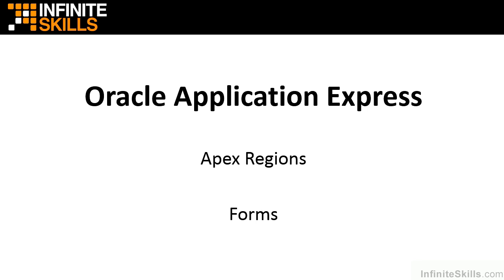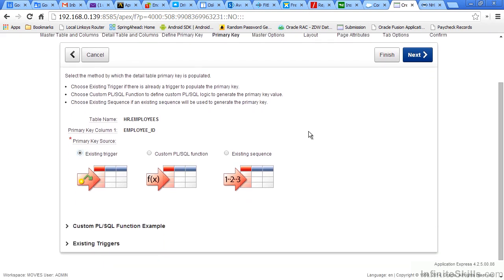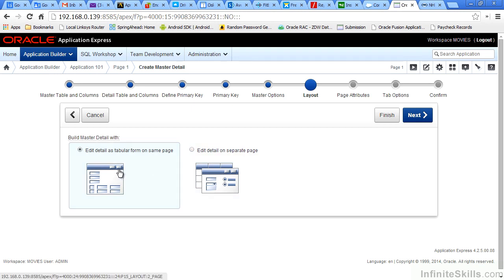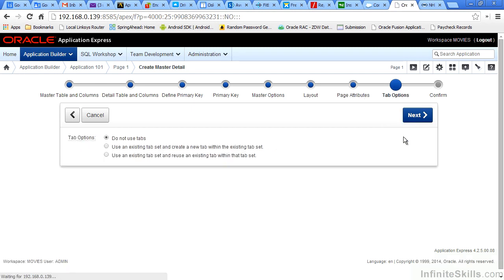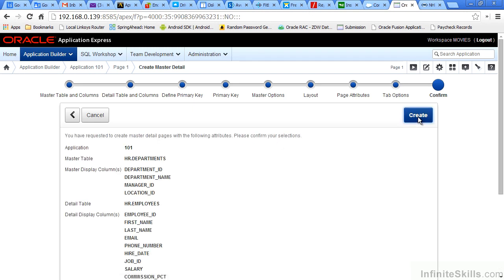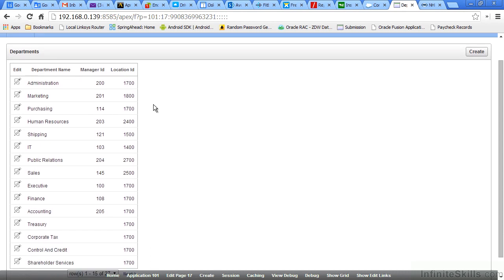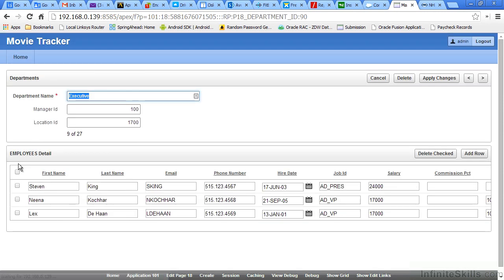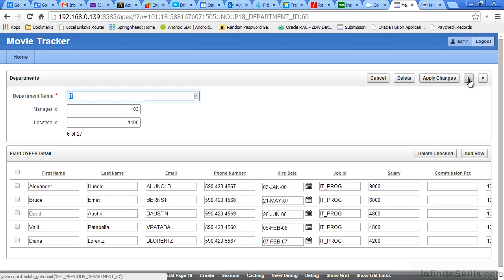26 LOAE Forms Part 5